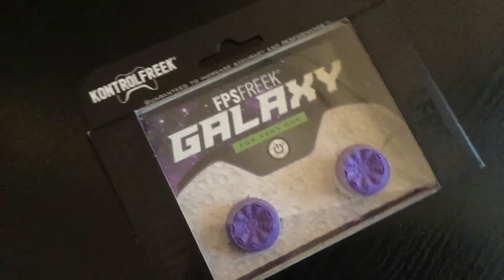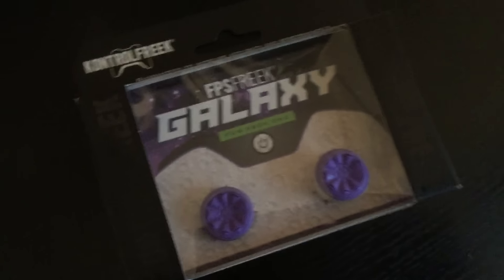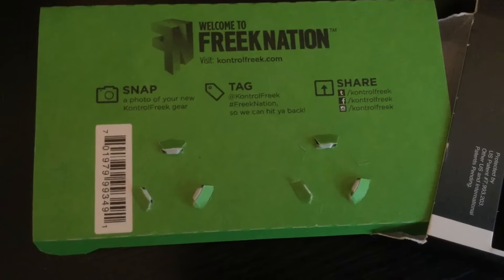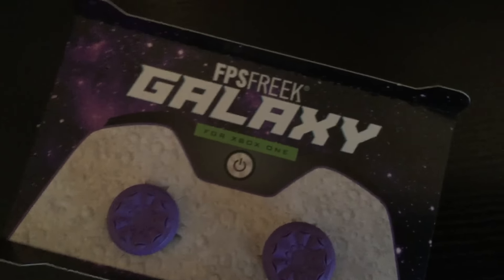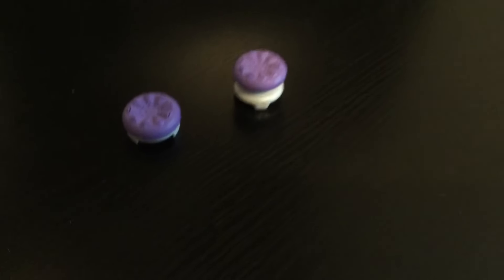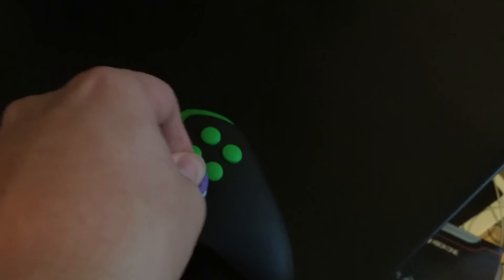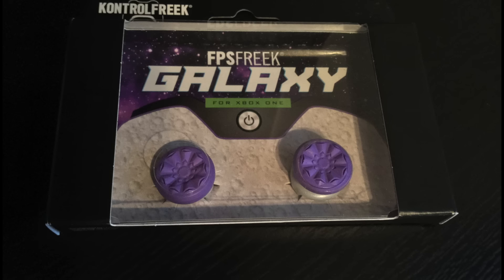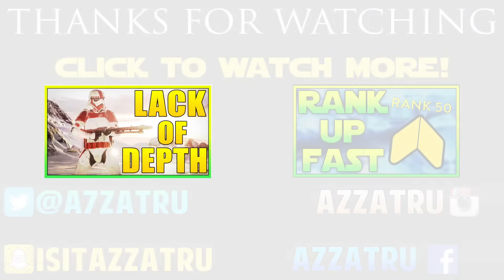Battlefront Kontrol Freeks?! - FPS Freek Galaxy Unboxing/Review!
An unboxing and review of Kontrol Freek Battlefront themed FPS Freek Galaxy.

● Add me on Snapchat! - isitazzatru